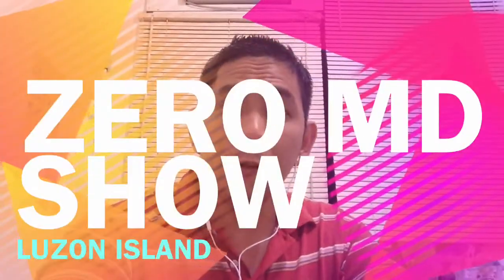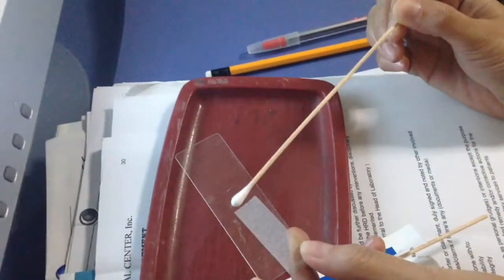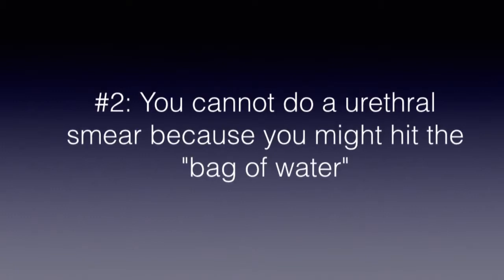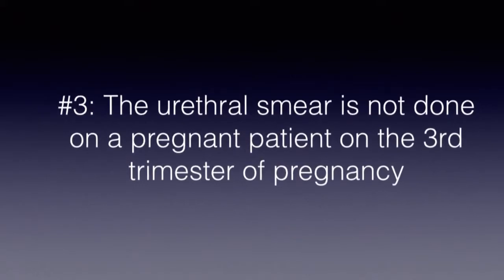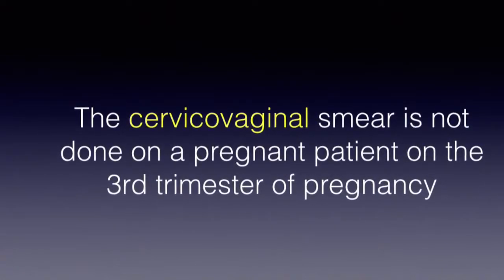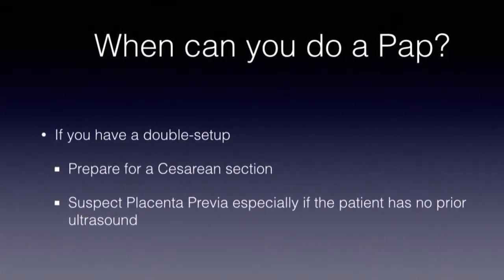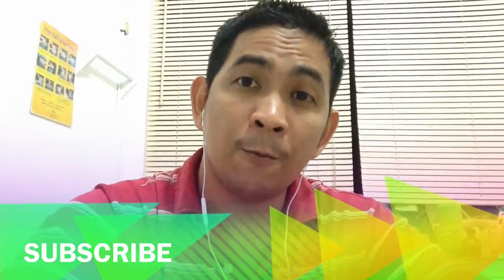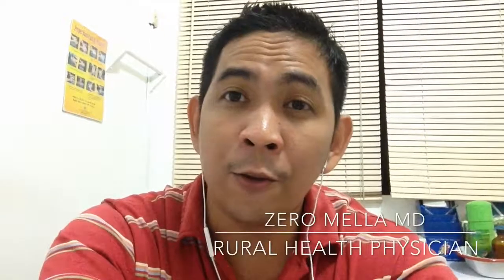Urethral Smear on Third Trimester Pregnancy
This explains the procedure called a urethral smear and how it can be done on the third trimester of pregnancy. This video was done because I had a problem with all 8 laboratories in Olongapo City. No one wanted to do it.

Urethral Smear is a safe procedure involving inserting a cotton tip applicator to get epithelial cells from the lining in the urethra. If that's too much to take in, the simplest explanation is that we just get a sample inside the tube where the urine comes out.

Now there's a saying or rather a rule going around here that laboratories are not to do any invasive procedure on pregnant patients. The rule is not steadfast and not bound by any government ruling body. Procedures like a urethral smear and even a pap smear at the third trimester if deemed needed can be done safely. But a urethral smear is much safer since you will not be that "invasive" in the birth canal.

There could be a lot of discussion going on about this but this can be done and there should not be any reason not to do it especially when a doctor wanted it. So I made this video to show how easy it is and how safe you can do it in a pregnant patient in her third trimester.